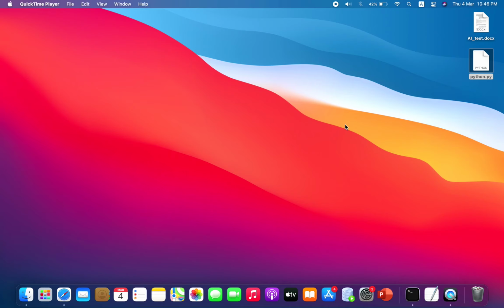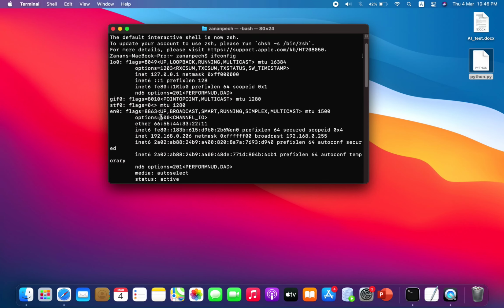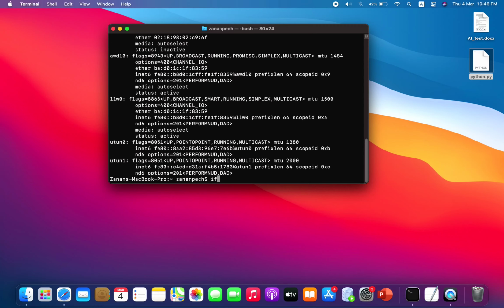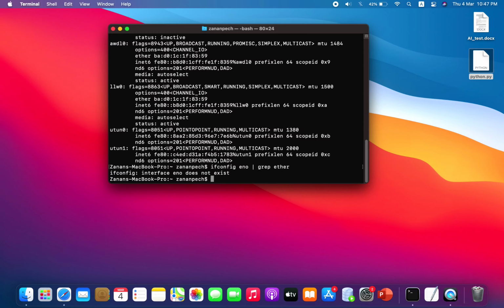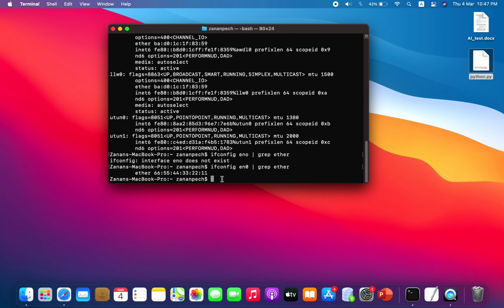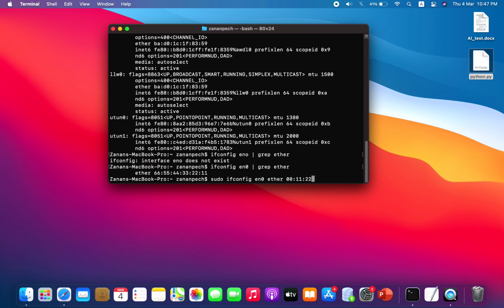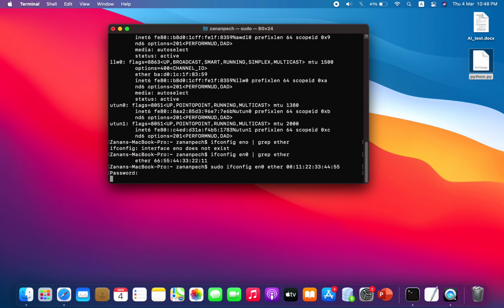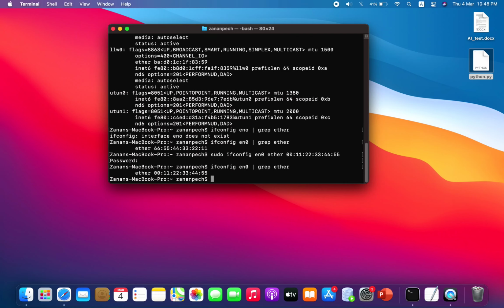How to change Mac Address on MacOS Big Sur & Catalina (2021)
In this tutorial, we are going to Learn how to change mac Address on mac using macOS Bigsur & Catalina. But, it will also work on all other older version of Mac. Check out the short video and learn the method.